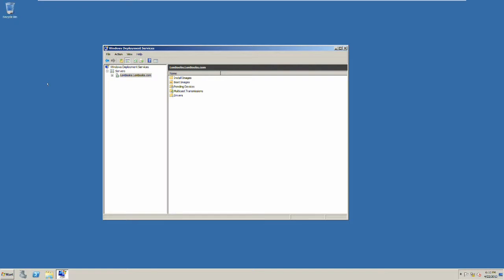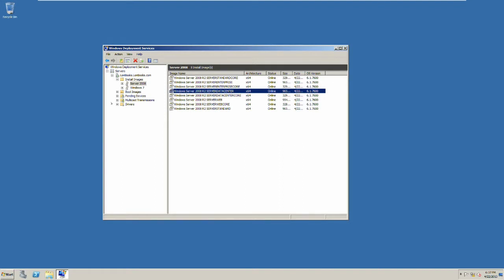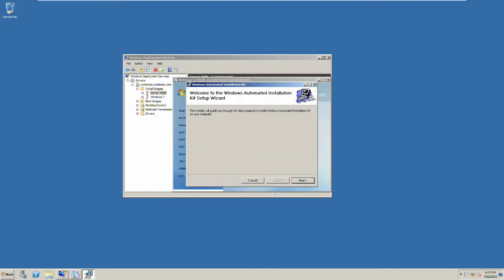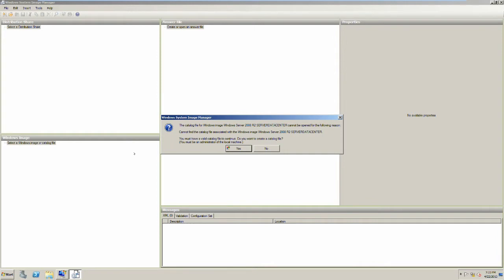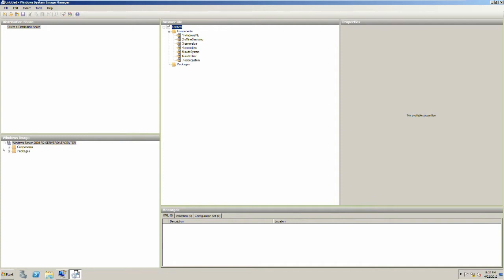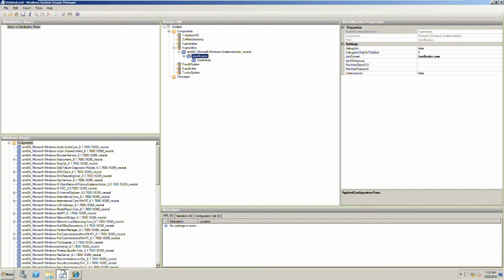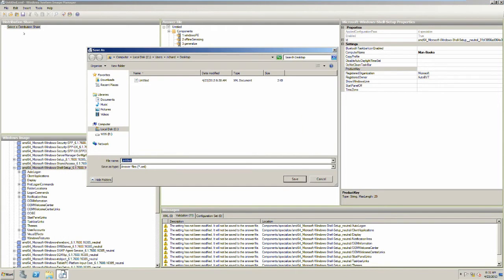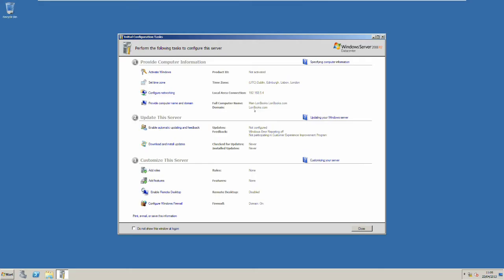How To Install and Configure Server 2008 Windows Deployment Services WDS Role Part 3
How to Deploy Window 7 OS from Windows WDS Role.
Installing WDS and Configure DHCP to push out Microsoft Windows 7 OS on a Local Lan. WAIK install